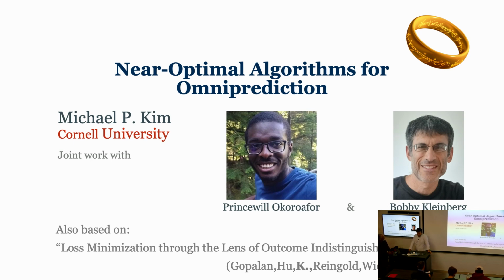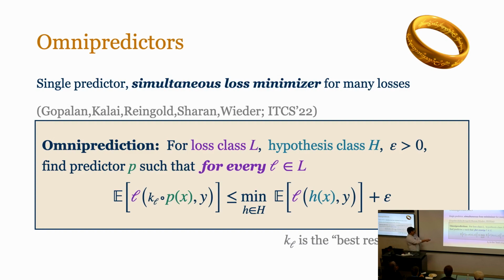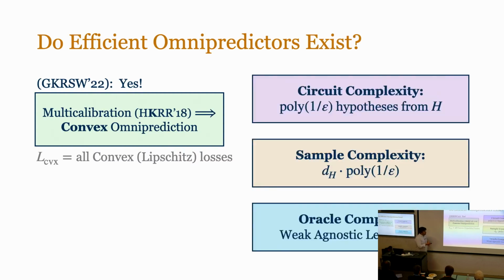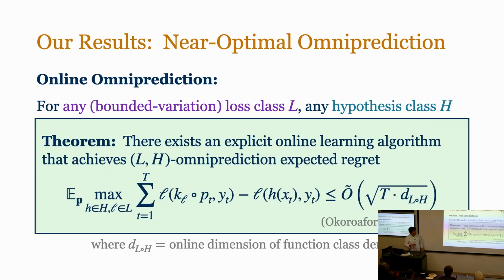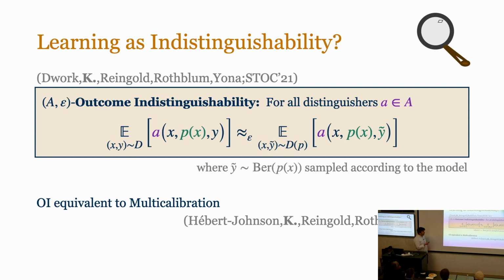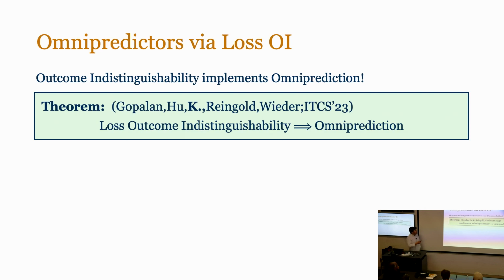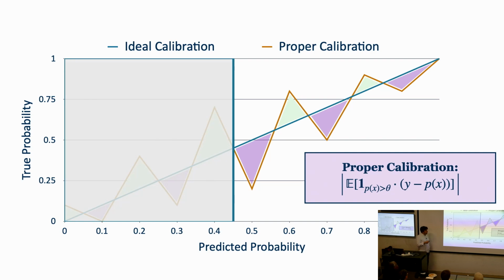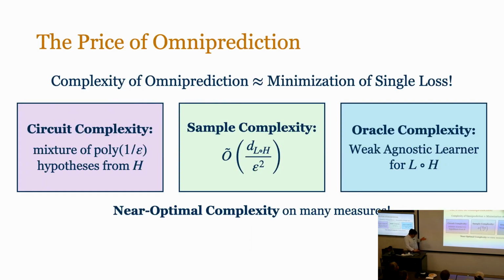Michael P. Kim: Near-Optimal Algorithms for Omniprediction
Brown CS Theory Seminar on Nov 13, 2024.